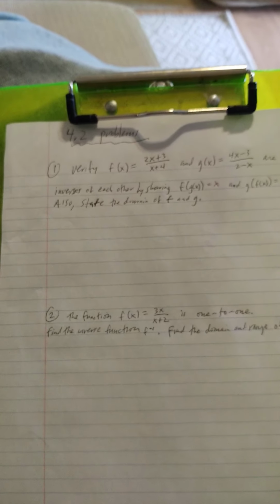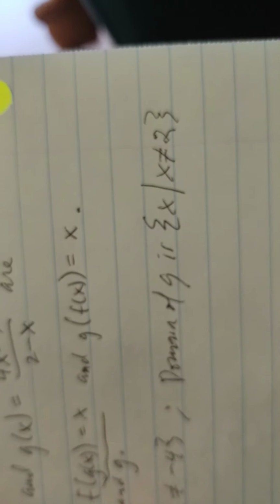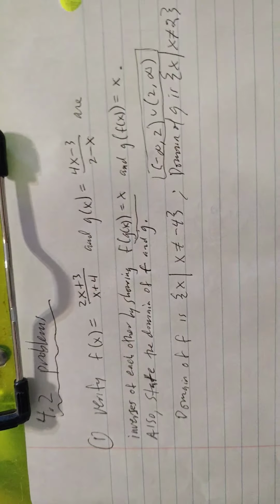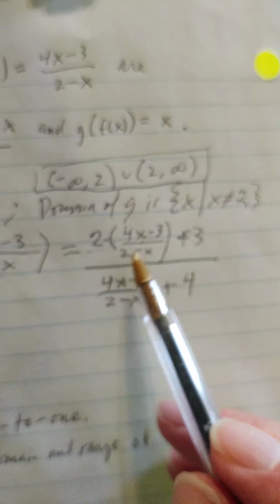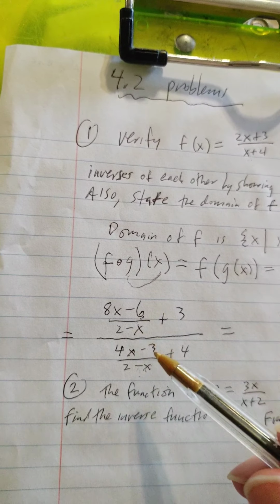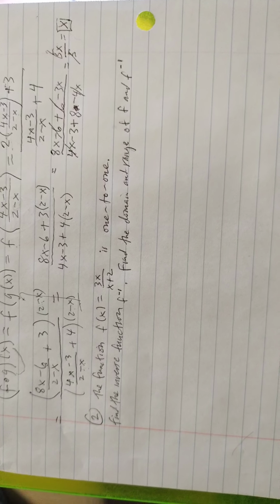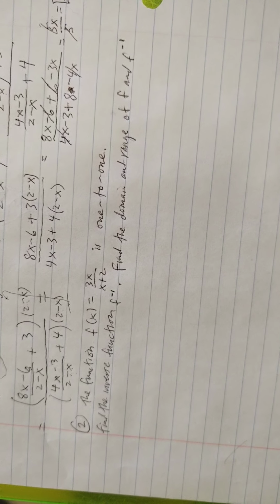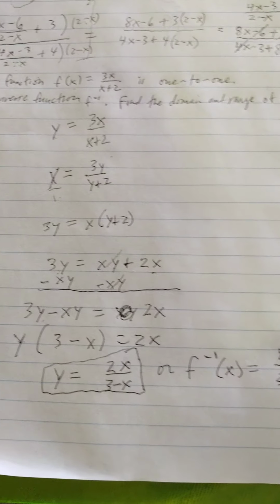College algebra, sec 4.2